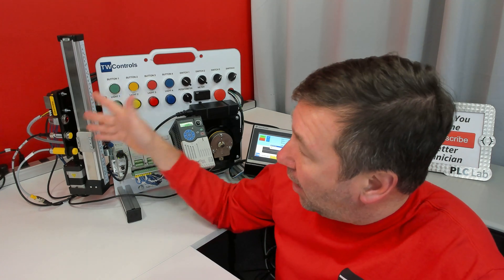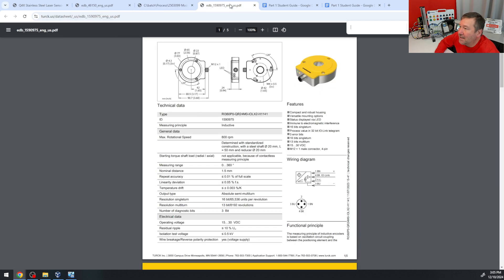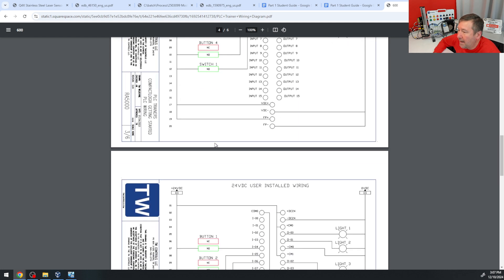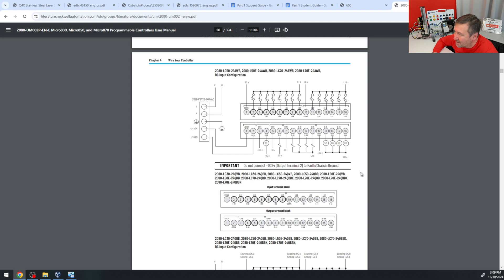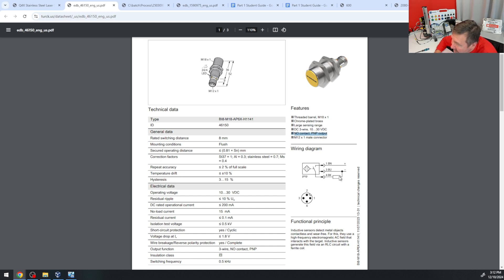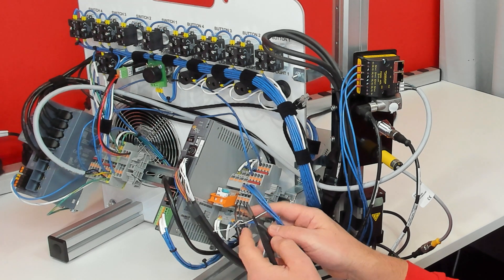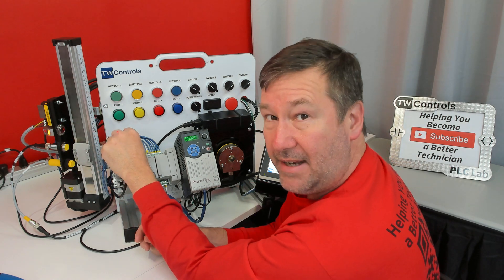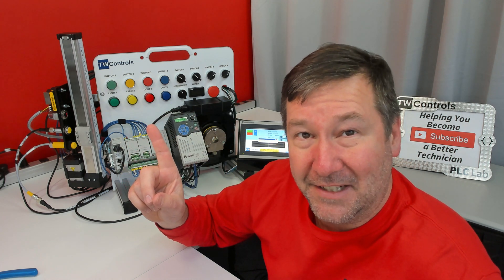Wire M12 Sensors to an Allen Bradley Micro850 PLC Sinking or Sourcing